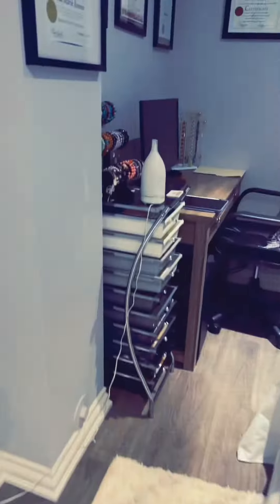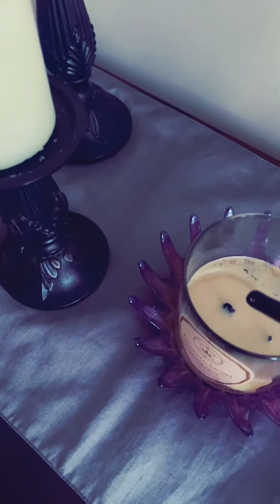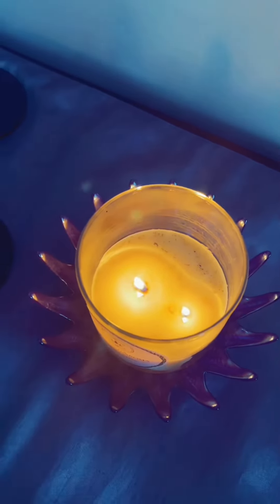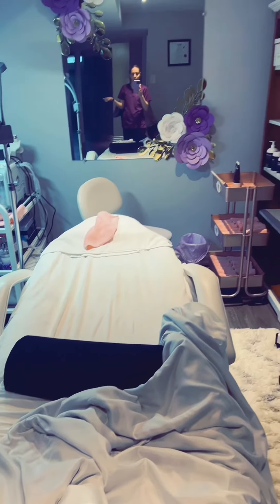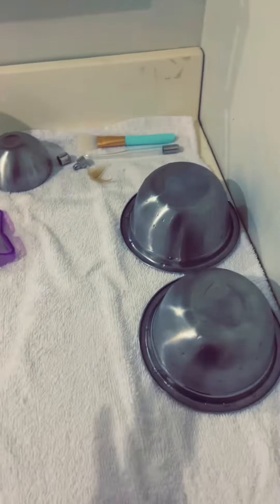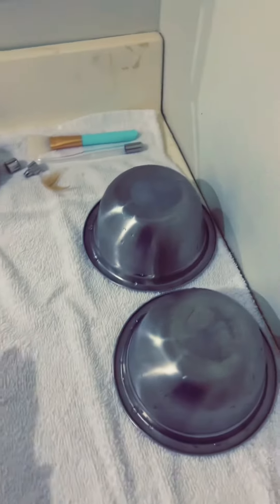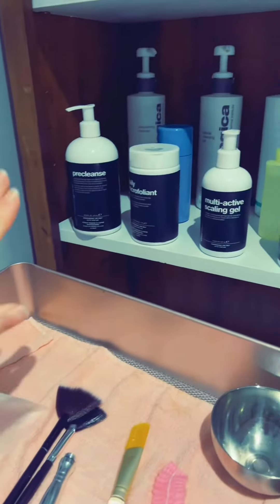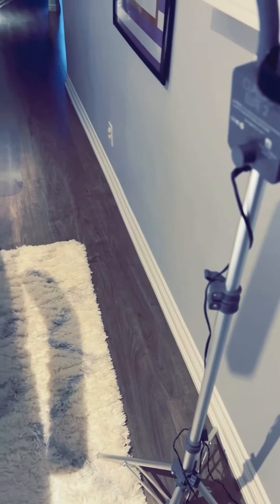A day in the life of a Medical Aesthetician